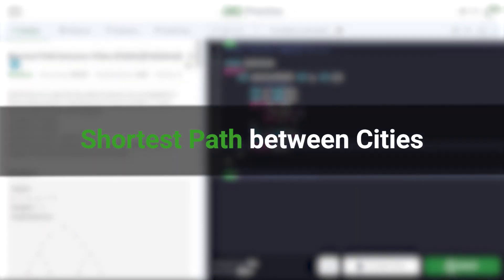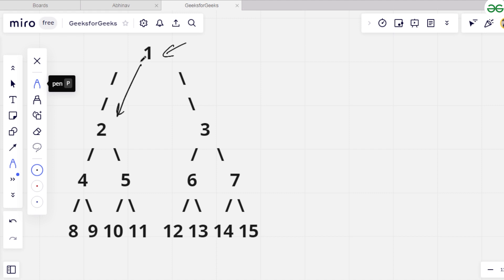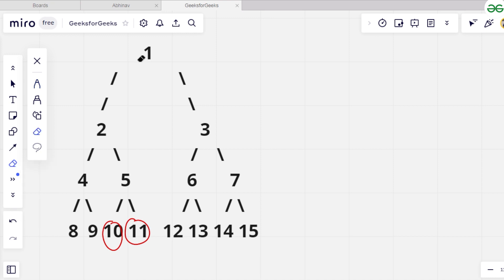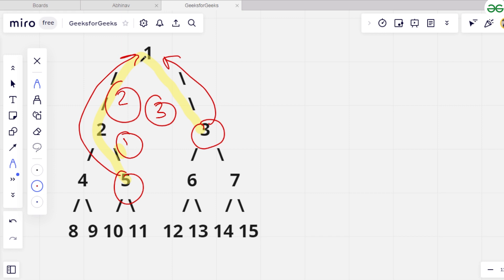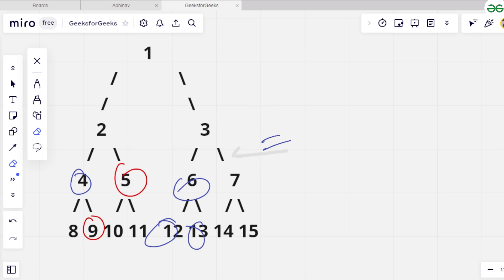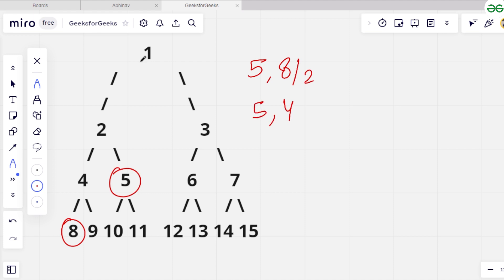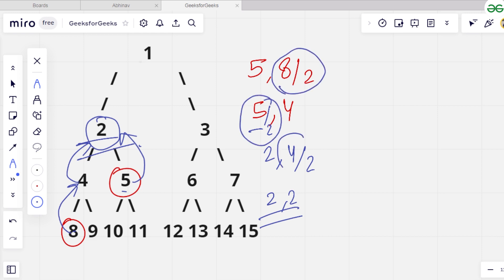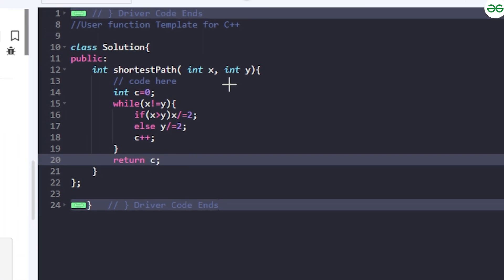Shortest Path between Cities | Problem of the Day: 29/05/22 | Abhinav Awasthi